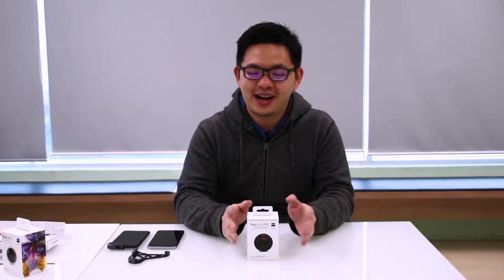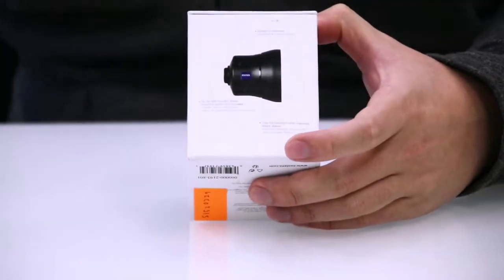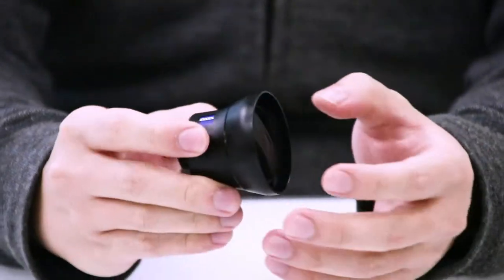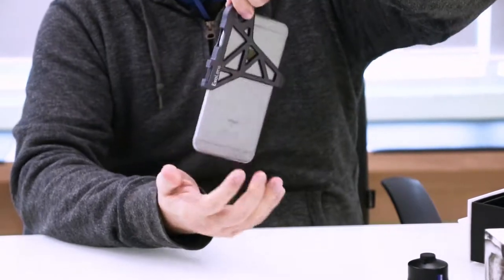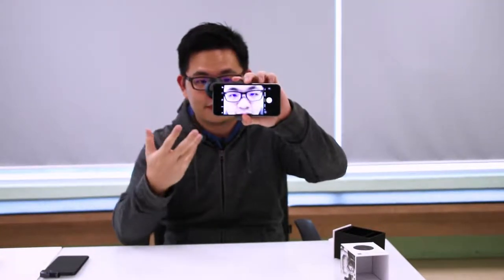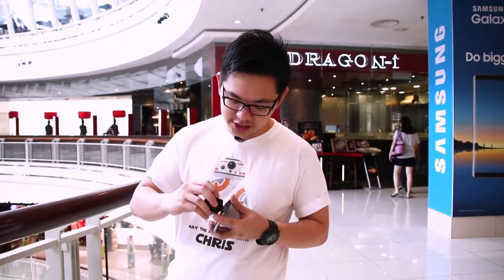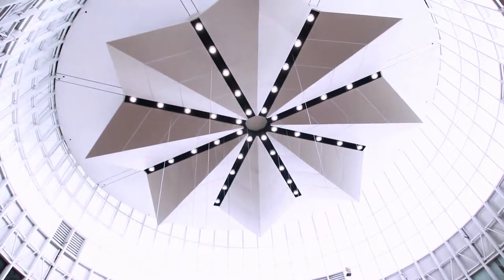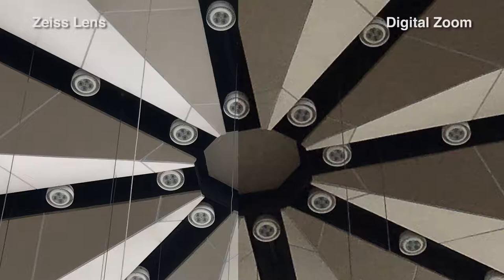Zeiss ExoLens Telephoto Lens Unboxing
A great telephoto lens is essential for any photographer.
Perfect for crisp distant images or compelling portraits, this 2x telephoto lens is quickly going to be one of your favourites. Visit our outlets to find out more.

Retail price@ RM1029